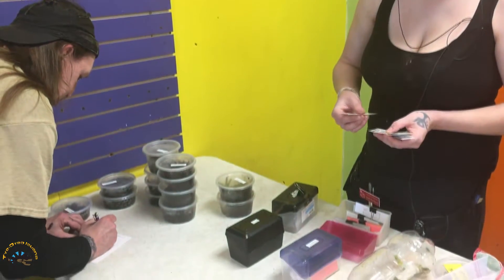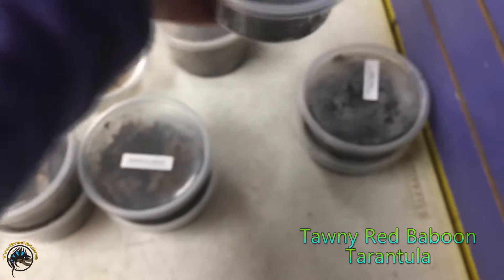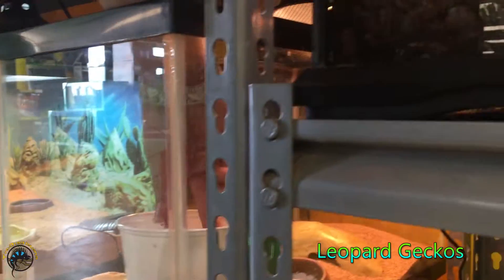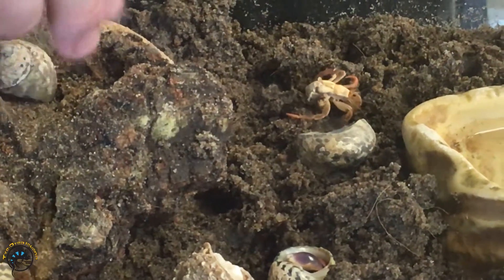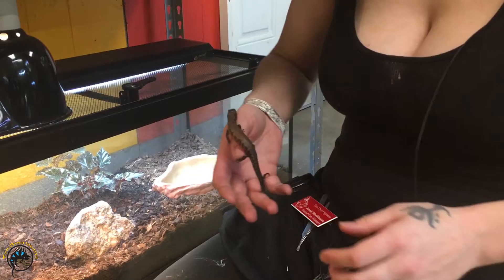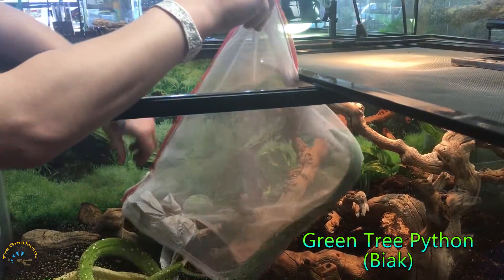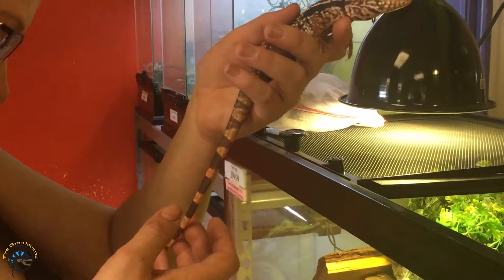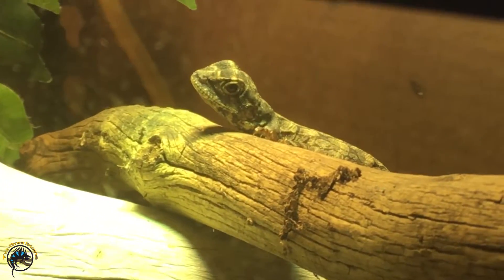Leaping Lizards & Tons of Tarantulas! 🦎🕷 -- Our First Animal Delivery of March!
Waiting for some new faces to appear at the shop?

Wait no more! In today's video, we'll show you all the new animals that arrived in our first delivery of March including this gorgeous Giant Plated Lizard, a TON of new tarantulas, and much much more!